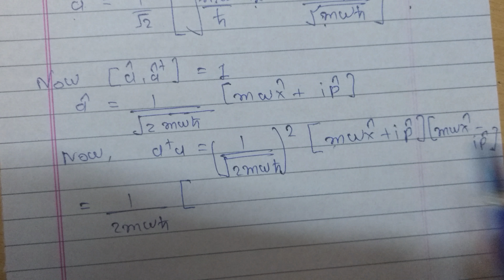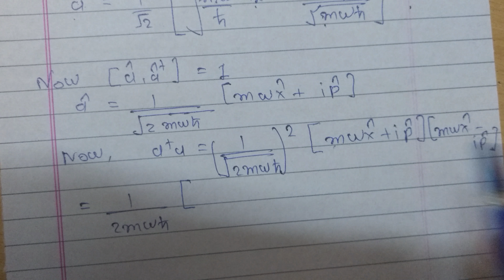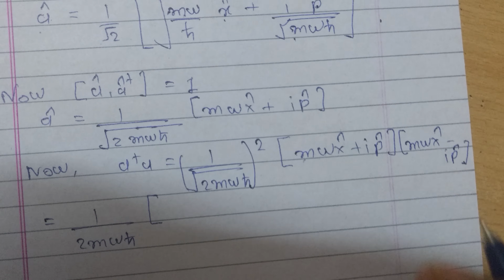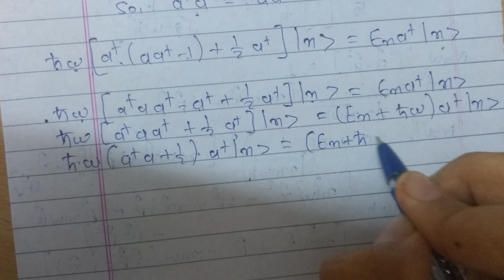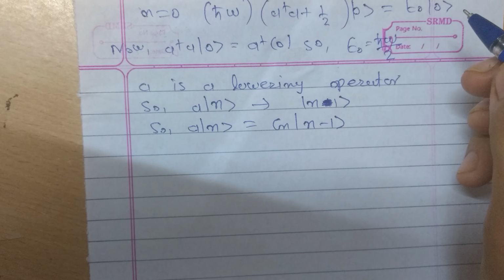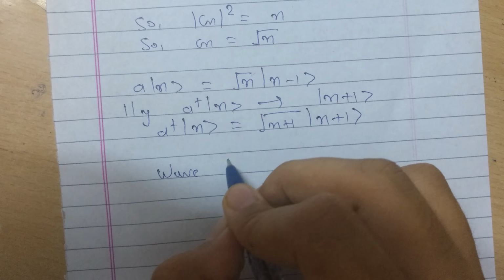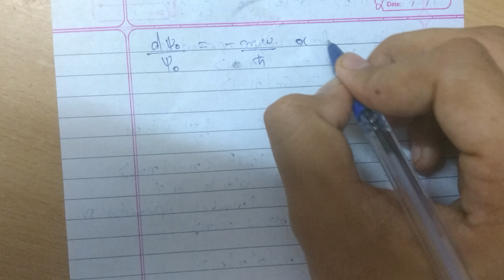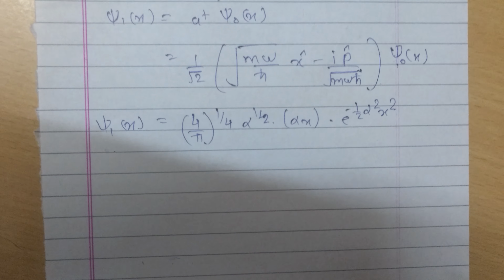Linear Quantum Harmonic Oscillator | Quantum Mechanics